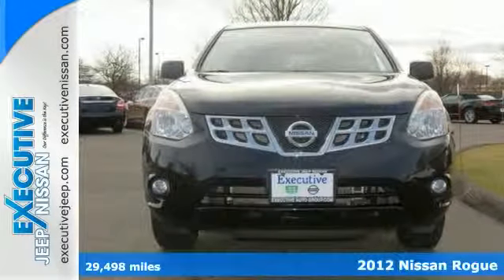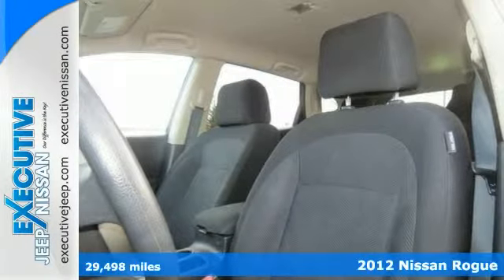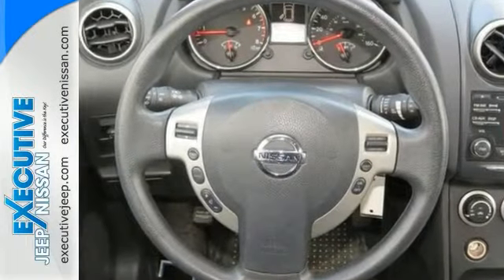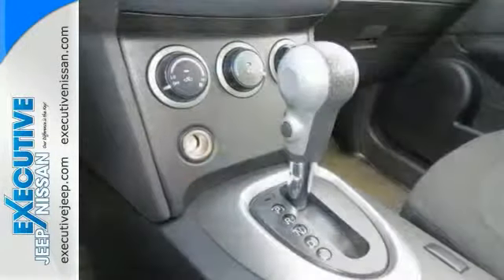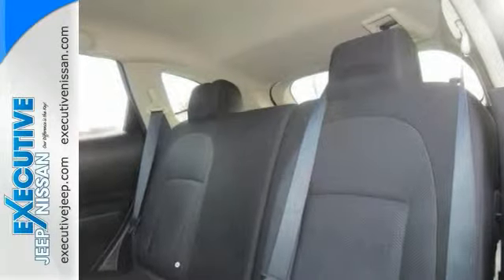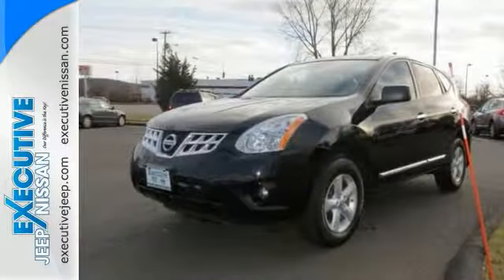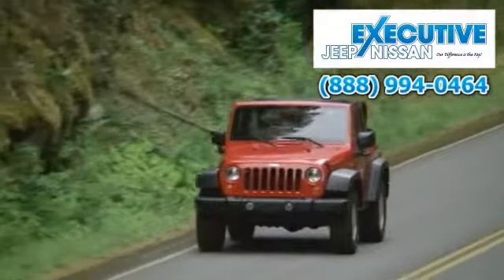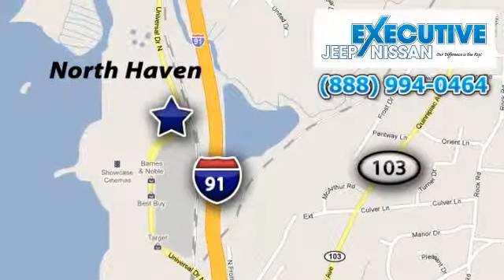2012 Nissan Rogue North Haven CT Wallingford, CT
Year: 2012
Make: Nissan
Model: Rogue
Trim: S
Engine: 2.5L I4 DOHC 16V
Transmission: CVT
Color: Black
Interior: Black
Mileage: 29498
Stock #: 150411A
VIN: JN8AS5MV3CW718388
2012 Nissan Rogue S Black, CARFAX 1 OWNER, **NISSAN CERTIFIED**, Super Low Miles!, And **ALL WHEEL .brbrNissan has done it again! They have built some outstanding vehicles and this good-looking 2012 Nissan Rogue is no exception! This Rogue is nicely equipped with features such as **ALL WHEEL DRIVE**, **NISSAN CERTIFIED**, 2012 Nissan Rogue S Black, ABS brakes, AWD, CARFAX 1 OWNER, Electronic Stability Control, Illuminated entry, Low tire pressure warning, Nissan Certified, Remote keyless entry, Super Low Miles!, And Traction control. Runs and drives like new. You will not be disappointed when you see this SUV. Nissan Certified Pre-Owned means you not only get the reassurance of up to a 7yr/100,000 mile Warranty, but also a 156-point inspection/reconditioning, 24/7 roadside assistance, trip-interruption services, and a complete CARFAX vehicle history report. 2012 Nissan Rogue Received Highest Side-Impact Safety Rating. brbrThank you for visiting Executive Jeep Nissan. Since 1972 we have served the Hartford, New Haven, Berlin, Wallingford and North Haven areas and have helped new car and used car buyers find the perfect vehicles to drive home in. After decades of service to our customers, we have become synonymous with providing a quality selection, excellent prices, and friendly service. Our Difference is the Key!

Executive Jeep Nissan is a premiere Jeep Nissan Dealer featuring a great selection of New, Used, and Certified Pre-Owned Jeep Nissan Cars, Trucks, and SUVs. Executive Jeep Nissan is conveniently located in Wallingford, CT and services the surrounding communities, such as; New Haven, Hamden, Central Manchester, Bridgeport, Long Island, Middletown, New Britain, Hartford, Springfield, and Naugatuck.

Executive Jeep Nissan prides itself on excellent customer service and upholds the long standing reputation of the Executive Auto Group. Whether you are taking advantage of a great APR Rate, Lease Special, Purchase Price, this Executive Jeep Nissan Dealer will assist with your next purchase all while assuring a hassle free car buying experience.